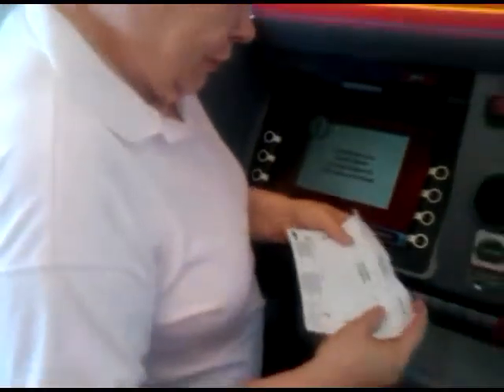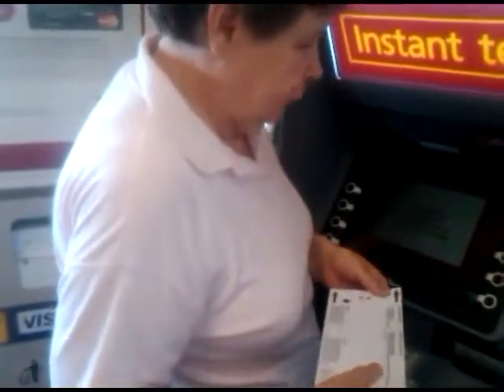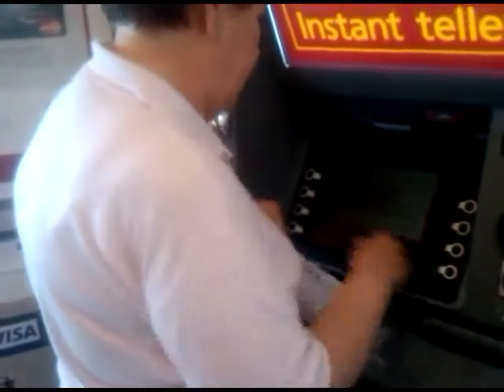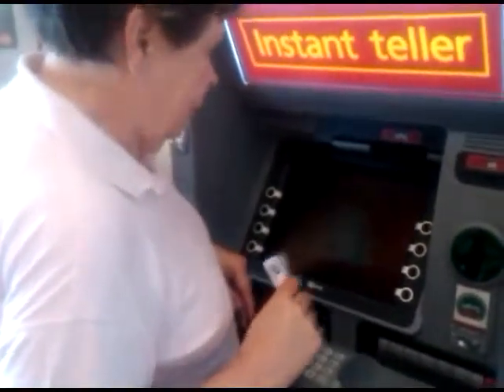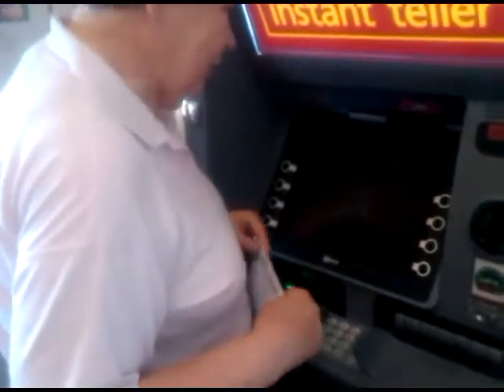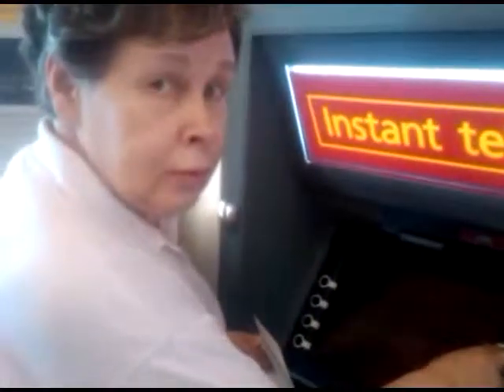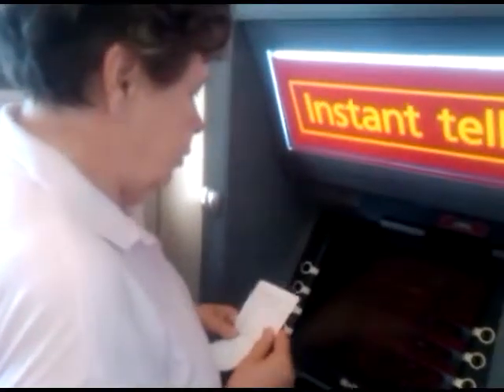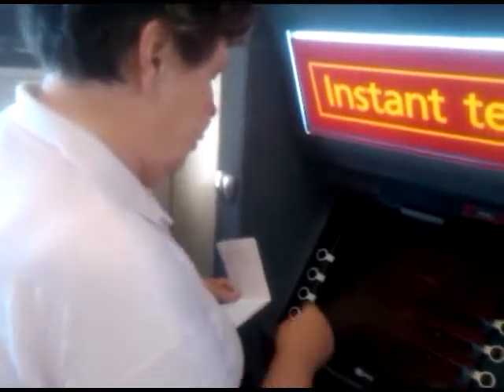New age technology - apparently does not come with instructions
Mom trying to figure out the new banking technology.
Apparently, there is no concept on "Follow the flashing green light" means...
I also get a kick out of the funky envelopes that you need to use for deposits!